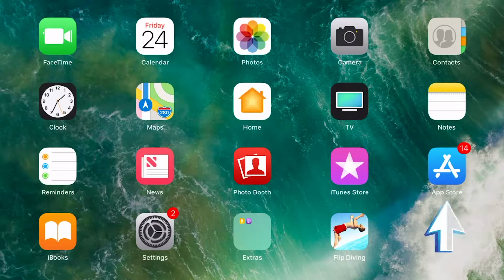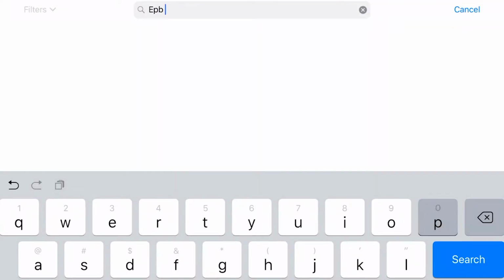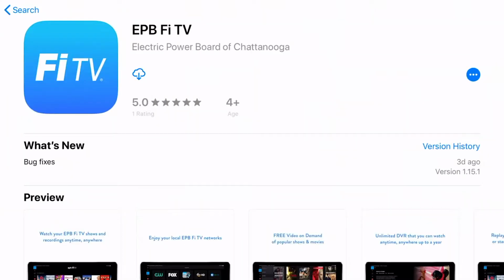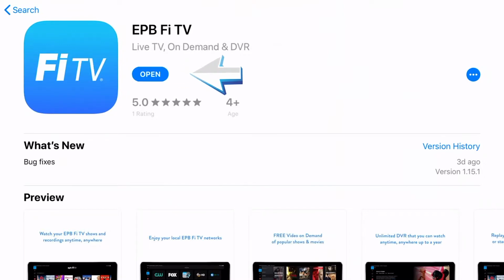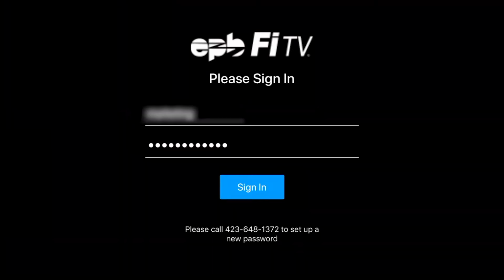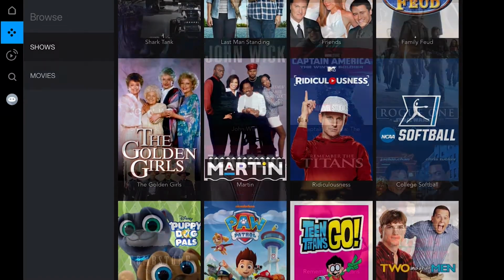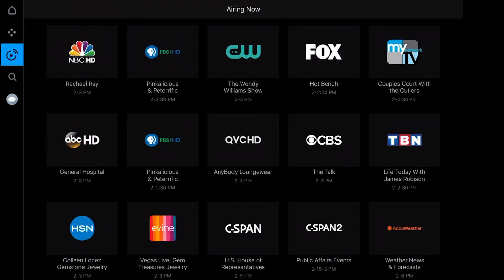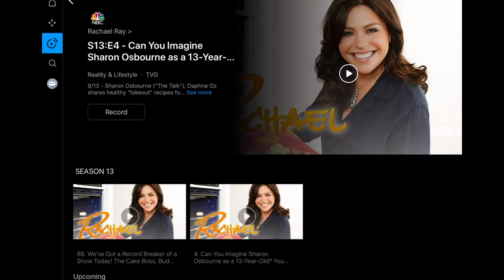How to Download, Install, and Log into EPB Fi TV on Apple iOS Mobile Device | EPB of Chattanooga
Learn how to download, install and log in to EPB Fiber Optics Fi TV on an Apple iPhone and iPad device with helpful, step-by-step instructions.